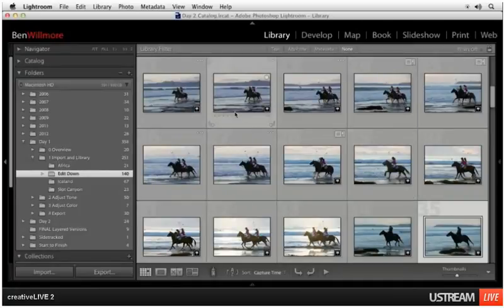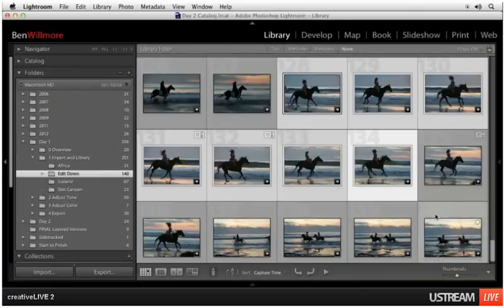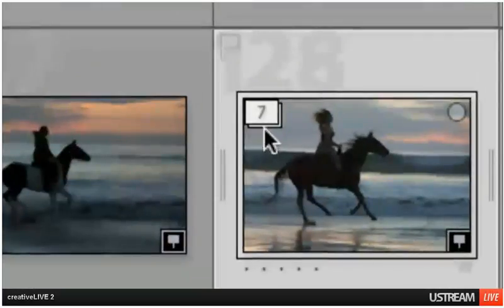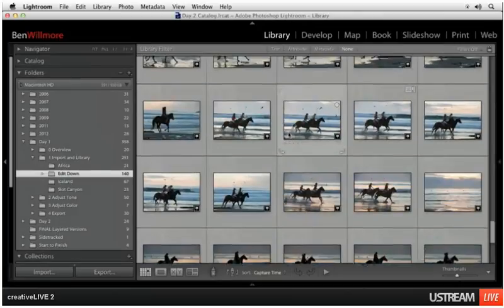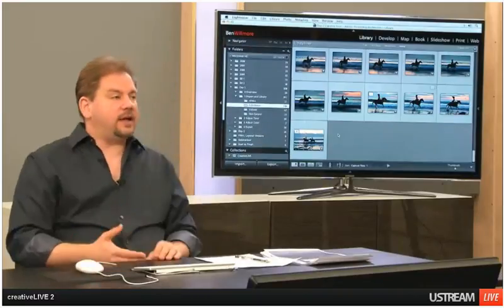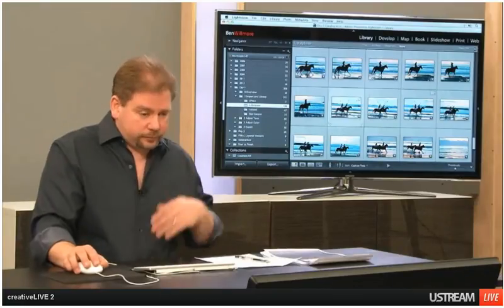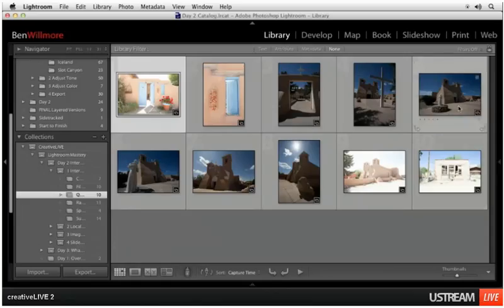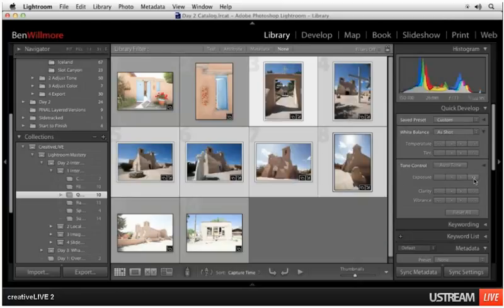Lightroom Mastery2013-01-18_1120